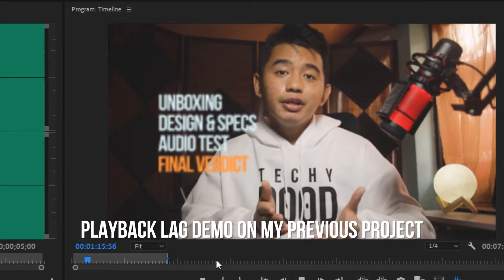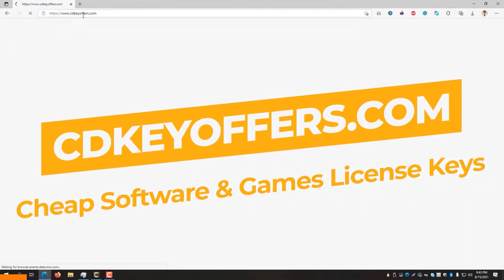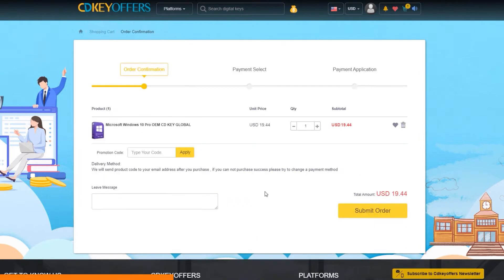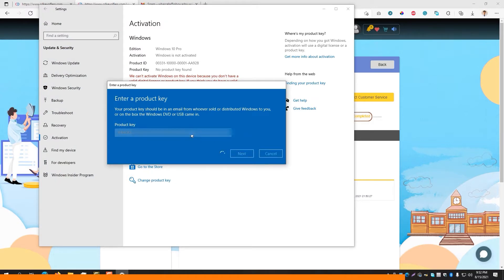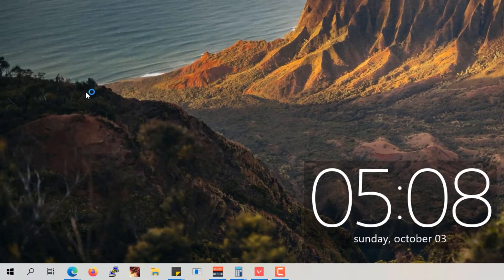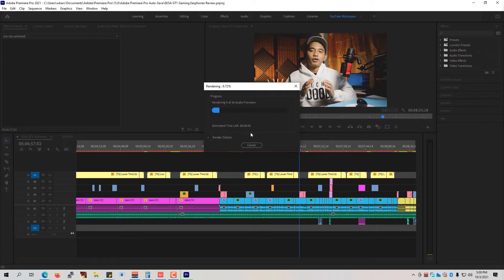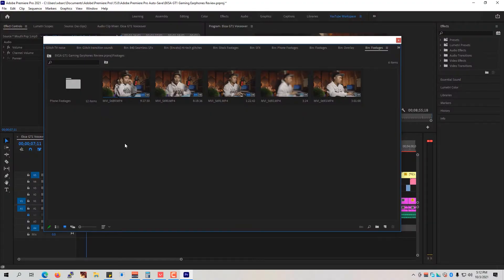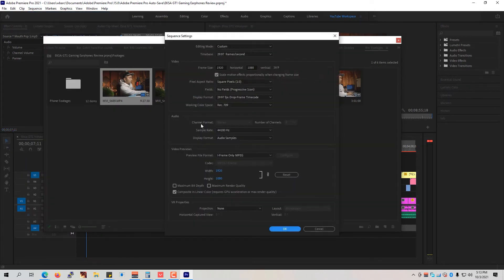🔧 Adobe Premiere Pro Playback Lag Fix | Lagging Playback When Nesting Sequences (New Solution)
In this video, I wanted to share with you another adobe premiere pro playback lag fix or solution that I've recently found out and share with you what caused this and how to fix this and prevent it from happening in the future.

Let me know your comments, feedbacks, or questions down below!

Timestamps:
0:00 Intro
0:05 Don't skip this note!
0:33 Video sponsor
1:26 Premiere Pro Playback Lag: What worked for me?
2:22 Premiere Pro Playback Lag: What's causing this issue?

Artist Name: The Spacies
Song Name: Heartbeat (Instrumental)
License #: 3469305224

Support by donating any amount!